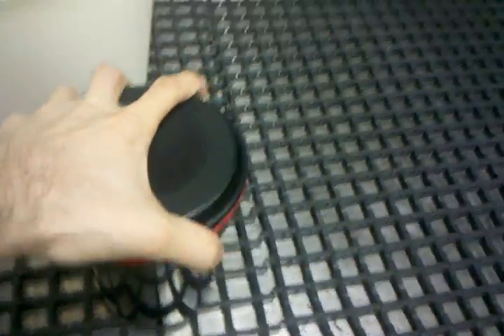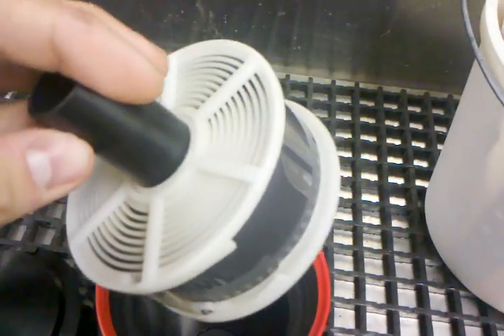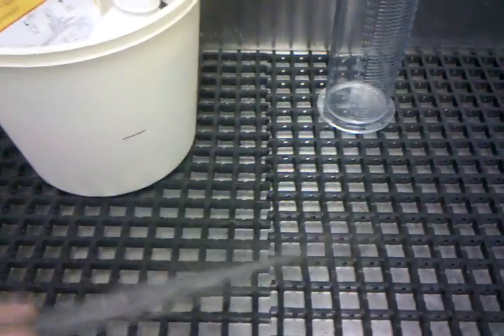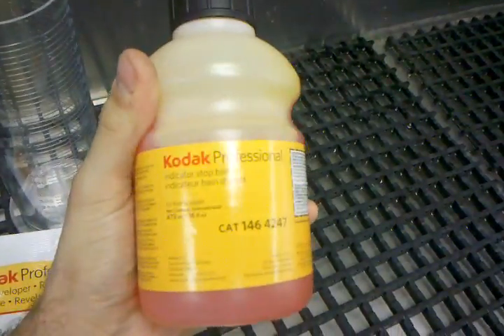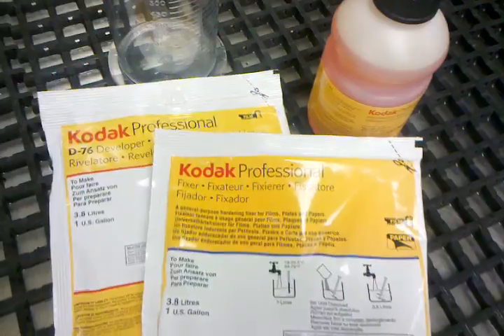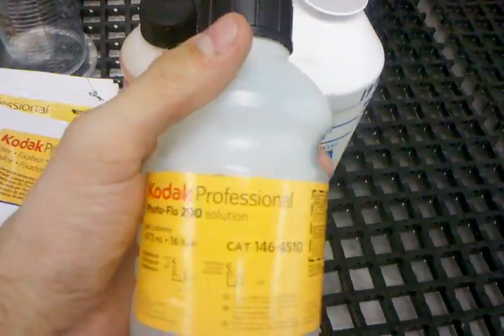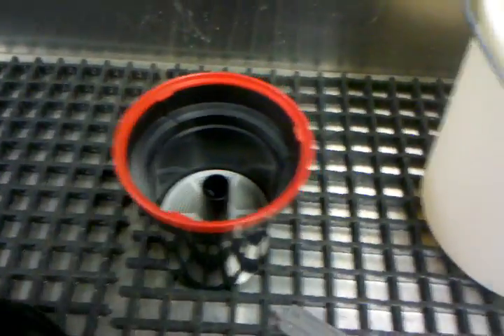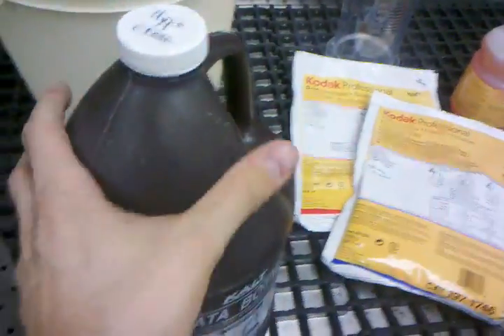Process / Develop 35mm Black and White Film At Home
FPP Listener Andy wrote: "Hey Mike and Mat at the FPP.  I think you guys should do a video or podcast explaining the chemicals needed and the steps to develop 35 mm film at home!"

Well Andy, Mat Marrash went into the darkroom to cut this custom video for you!